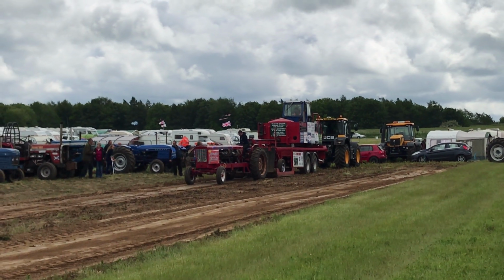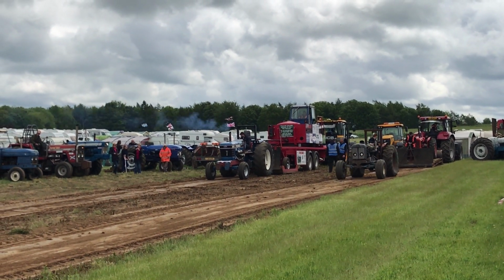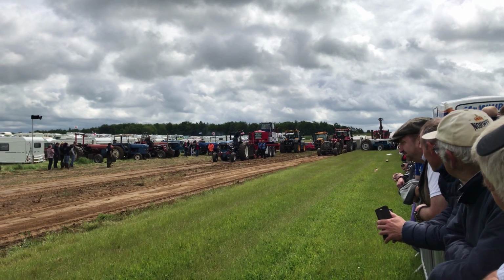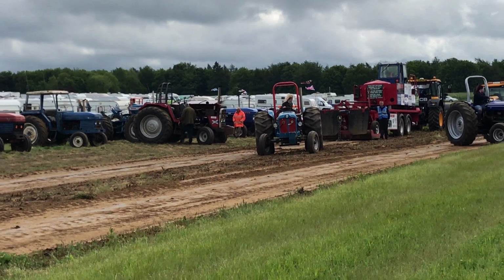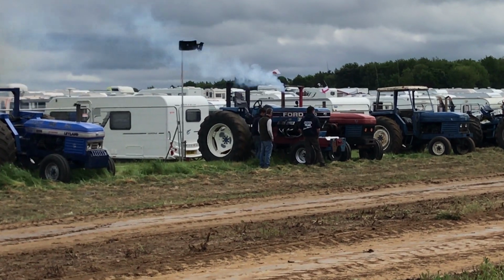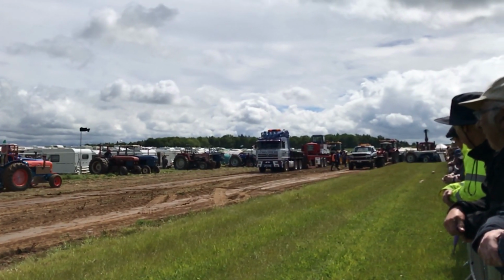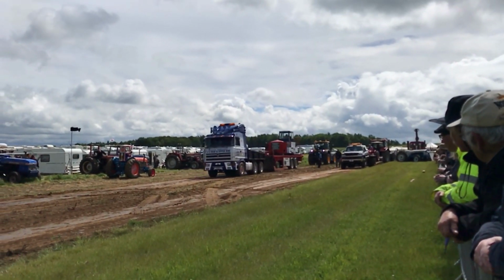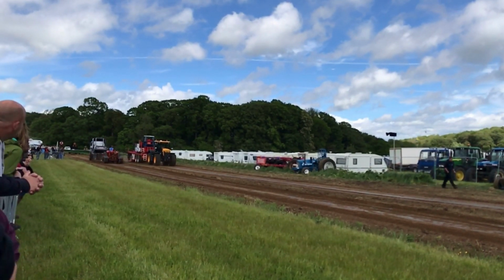Tractor pulling at castle howard rally 2019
Just a few clips of tractor pulling from castle howard steam rally 2019. didn't get many as only went for the day .